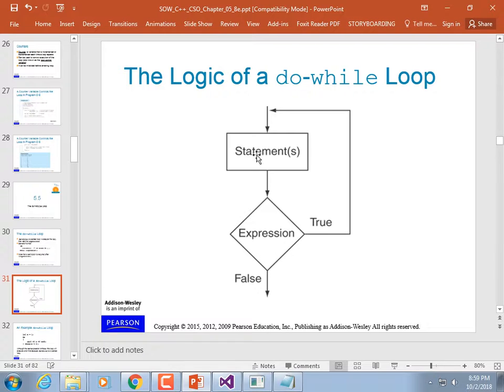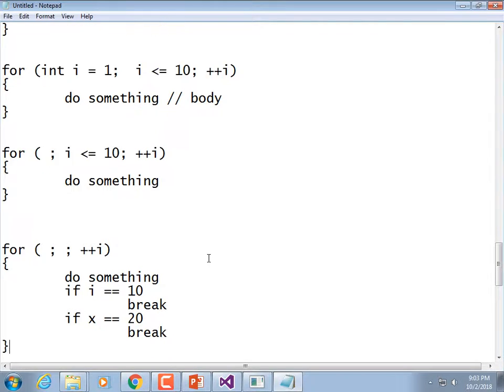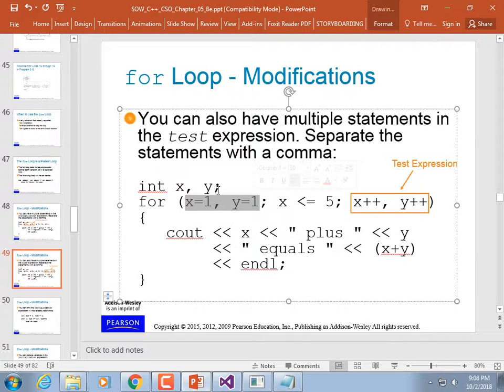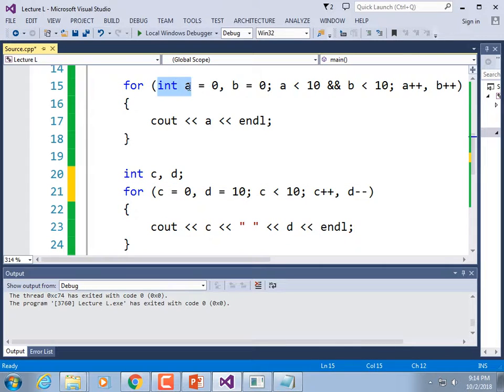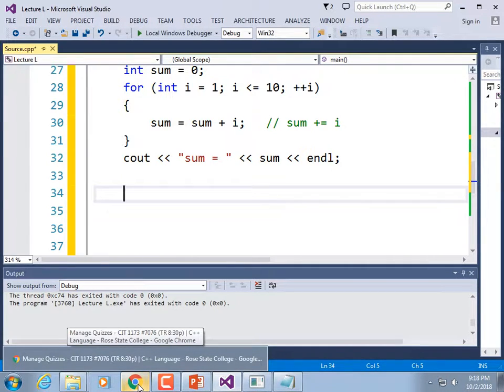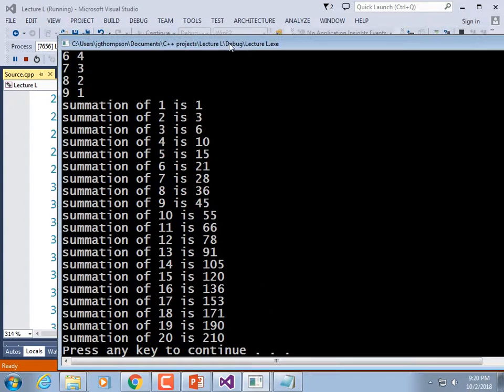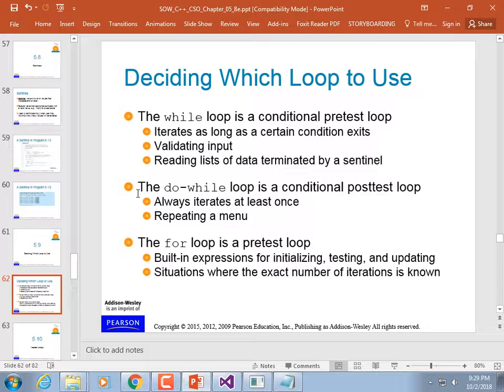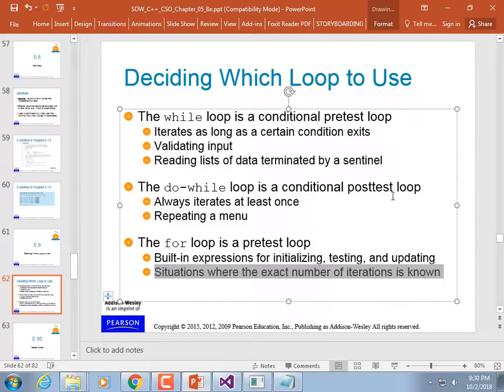CIT1173#7076 Lecture L